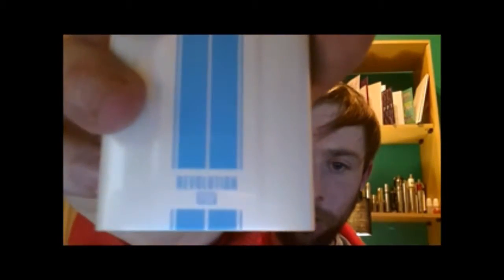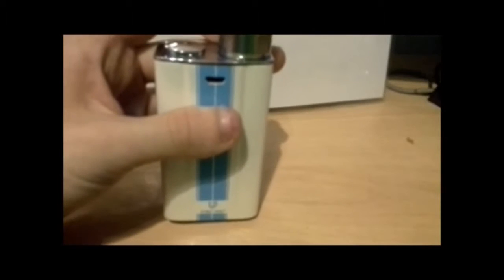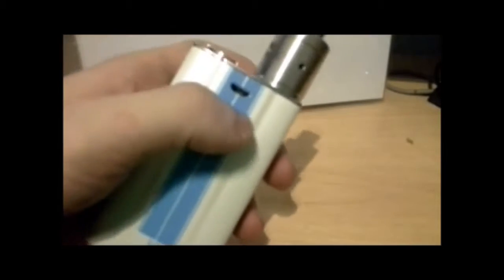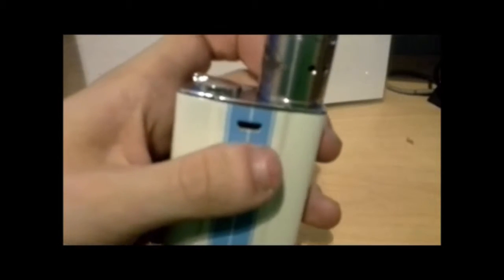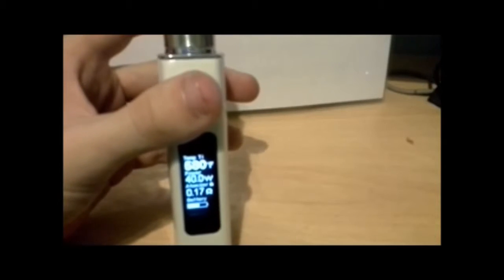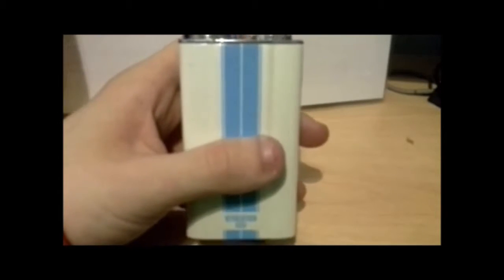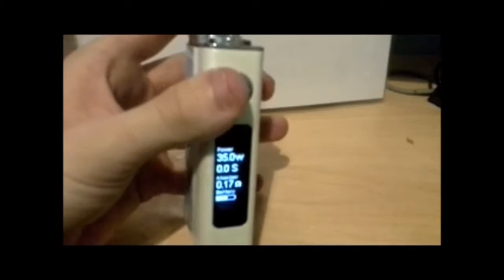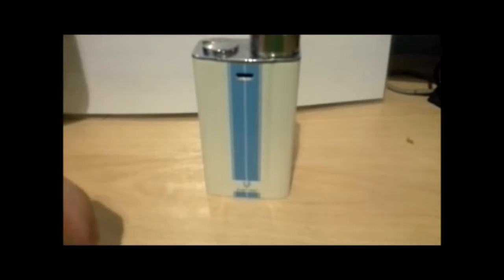(^-^ )*Revolution Vt60 - By Joytech/Totally wicked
Hey there YouTube
I'm Frostygaming :)

Two reasons :
.One it recored on the pad and
.Two its my first time reviewing
Please enjoy and any feed back is appreciated